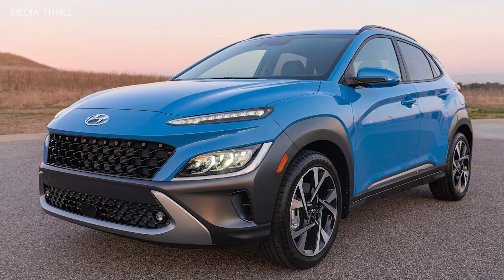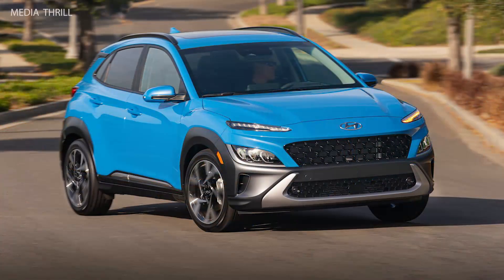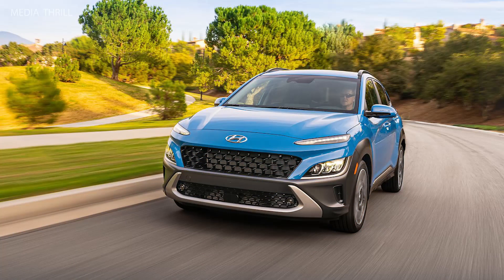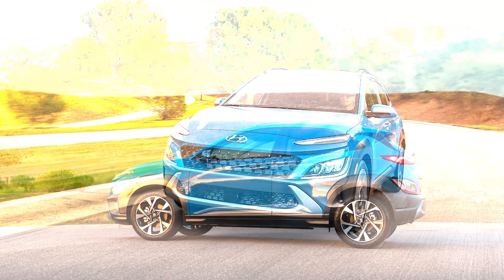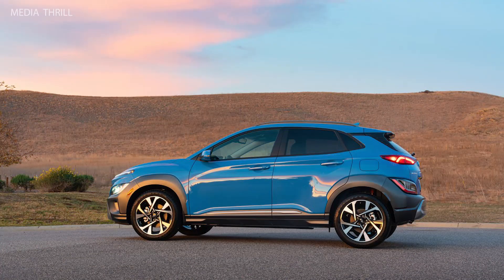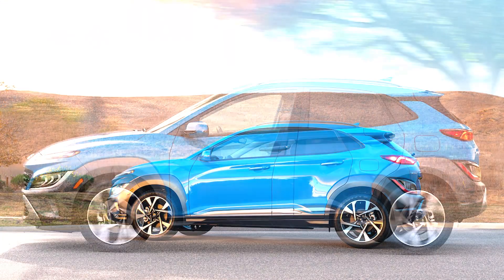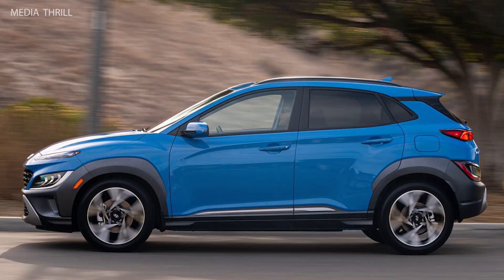Hyundai Kona US 2022 Facts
Video Edit:   Team Media Thrill